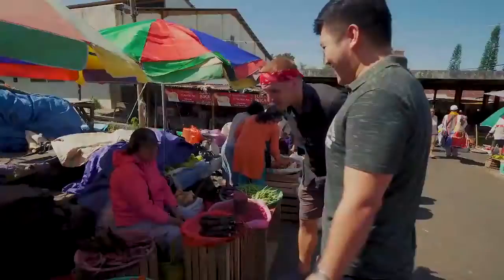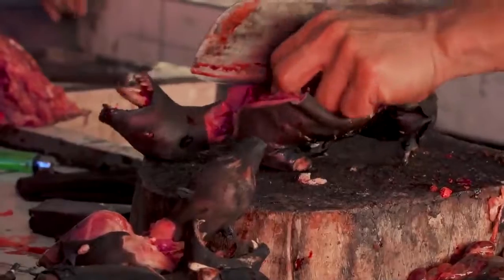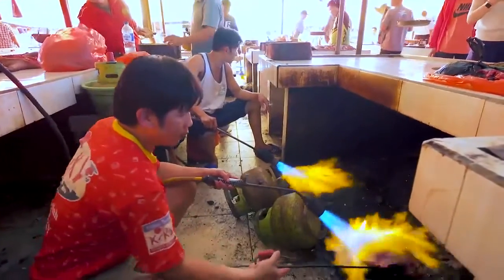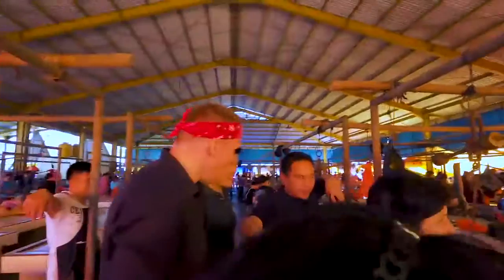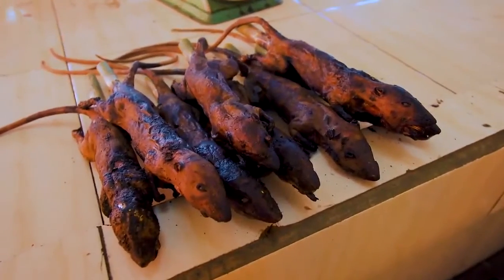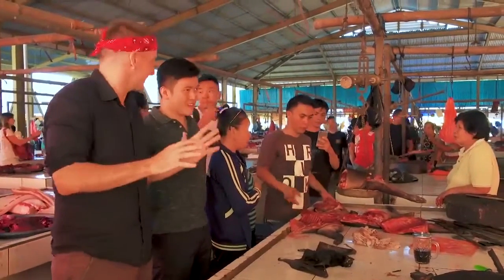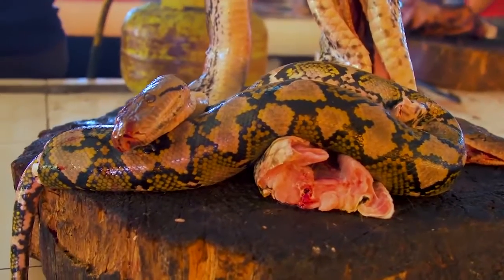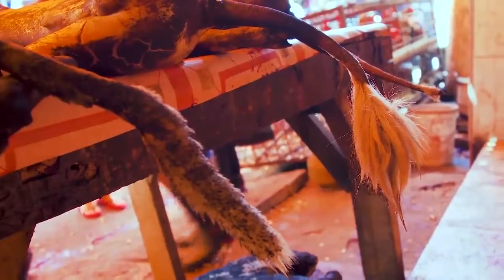China Bad Eating Habits brought Corona Virus in the World. What Chinese People Eat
See How China Bad Eating Habits brought CORONA Virus.